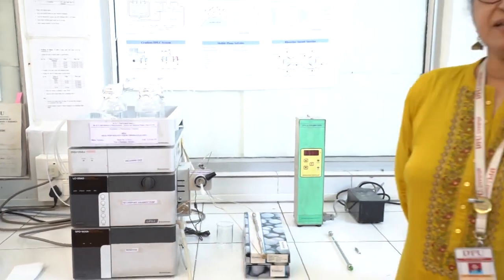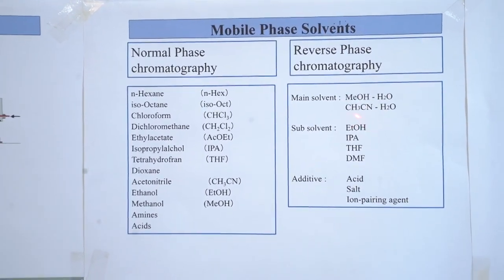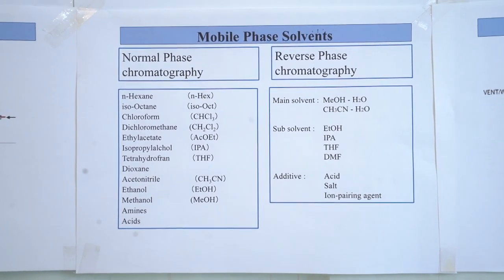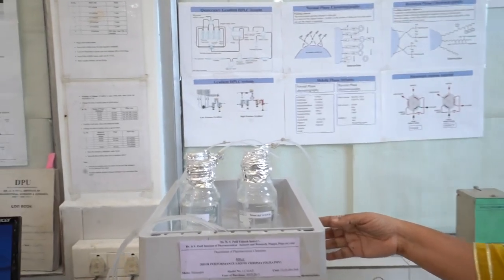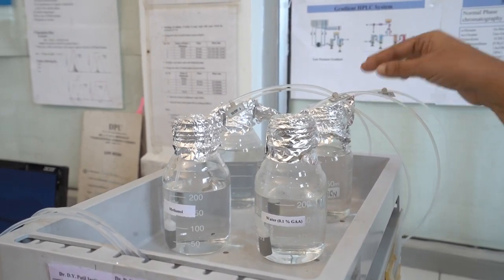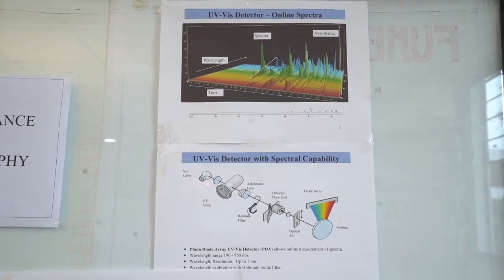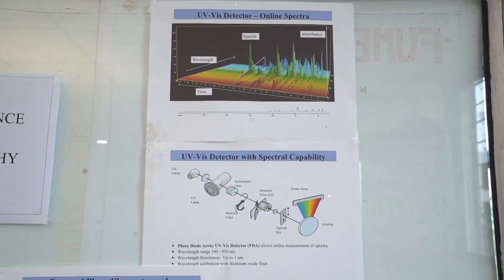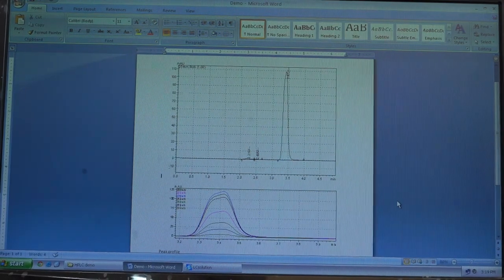E LEARNING ON HPLC IN SSPC NUZVID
High Performance Liquid Chromatographic instrument by Analysis Department in Sri Siddhartha Pharmacy College, Nuzvid